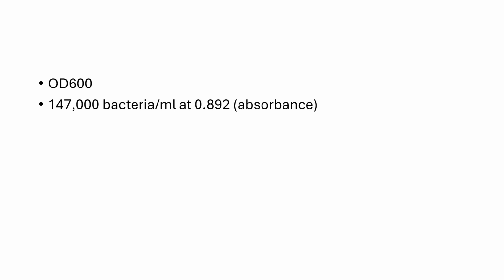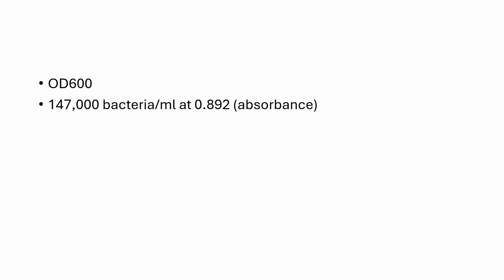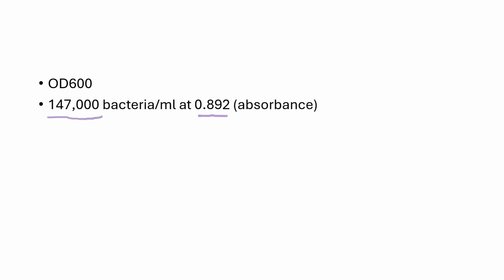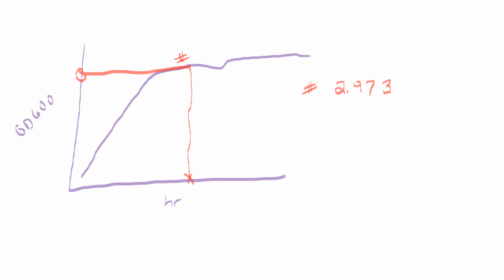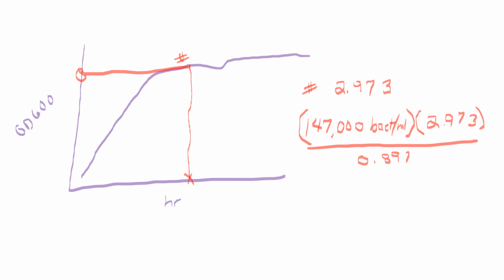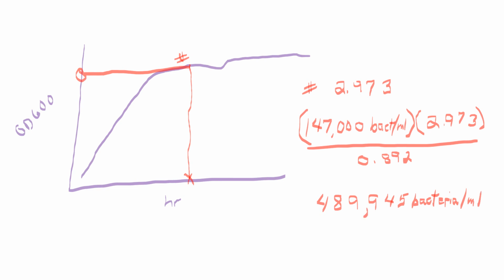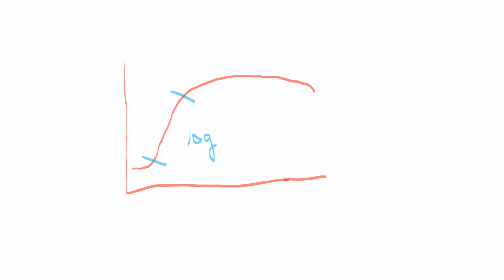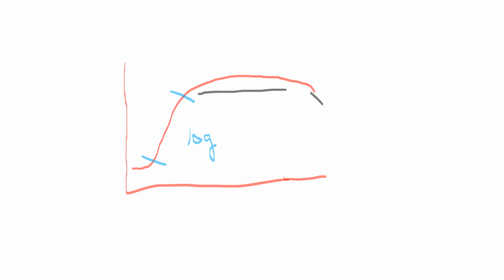Empirical and Quantitative Skills Assessment Part 2